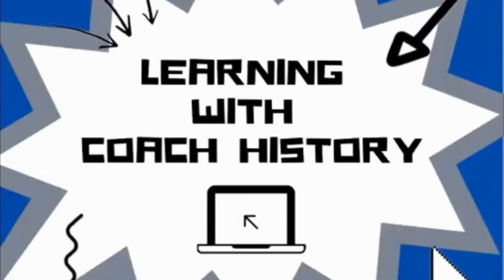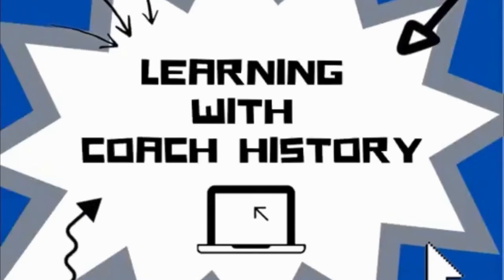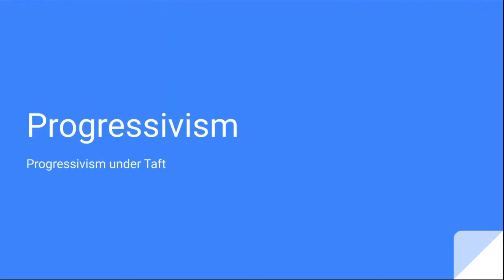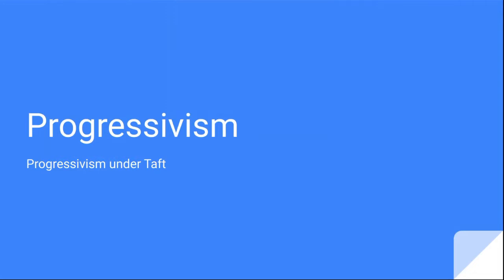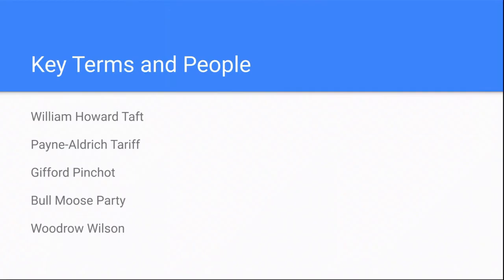Progressivism Under Taft L6 Progressivism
Lesson 6 of 7 on Progressivism
In this lesson you will learn about the reforms and political problems of the next president, William Howard Taft.
William Howard Taft President from 1909 to 1913; successor to Theodore Roosevelt
Payne-Aldrich Tariff Bill meant to lower tariffs on imported goods
Gifford Pinchot Head of the U.S. Forest Service under Roosevelt, who believed that it was possible to make use of natural resources while conserving them
Bull Moose Party Nickname for the new Progressive Party, which was formed to support Roosevelt in the election of 1912
Woodrow Wilson Winner of the 1912 presidential election